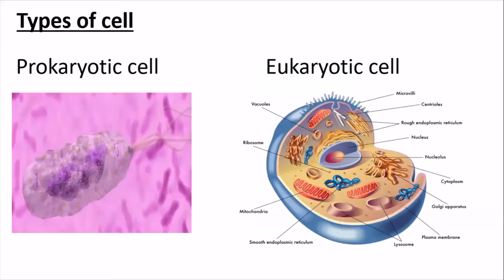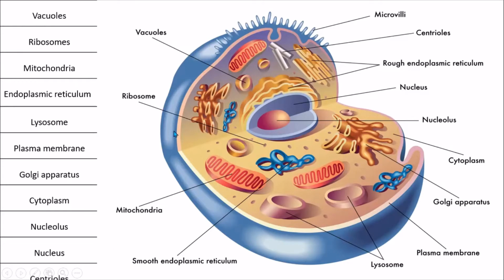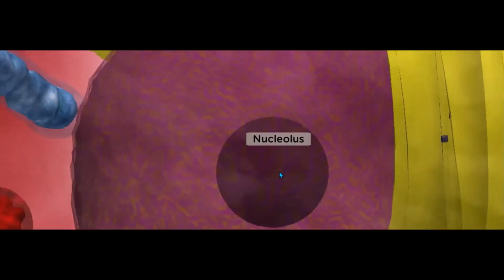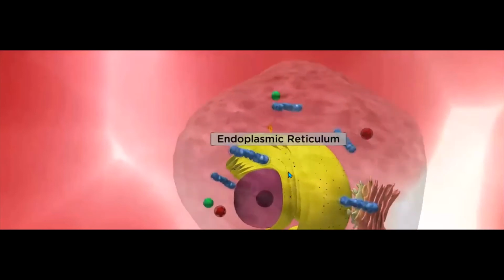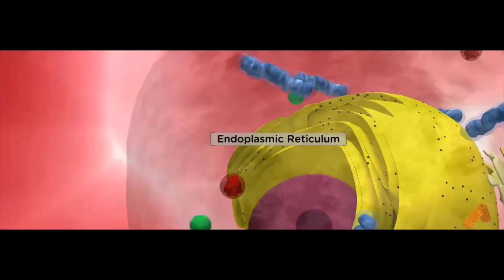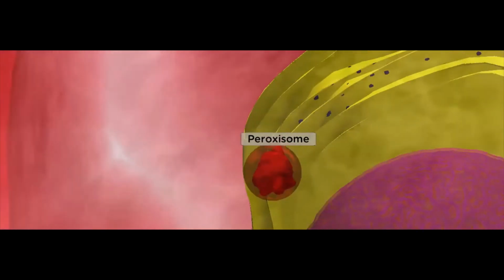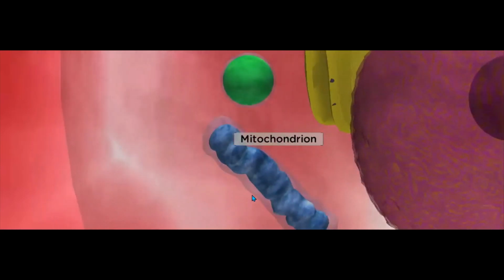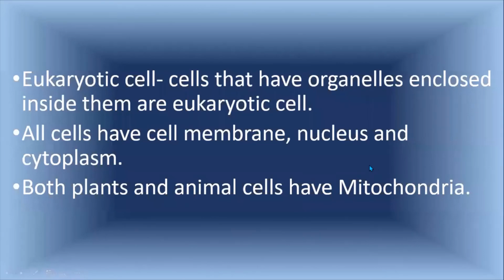structure | Cell elements|| Eukaryotic cell study.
This is the wonderful video for etymology of cell. This is very informative video for kids. in this video i have explained the parts of Eukaryotic cell.